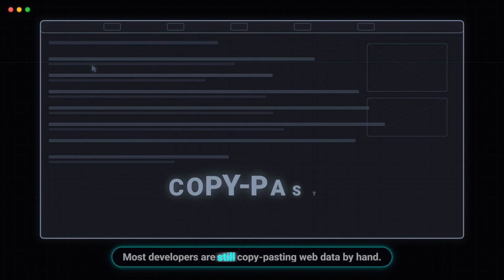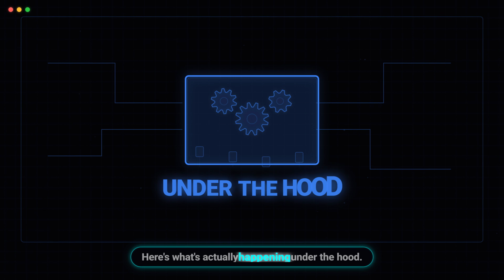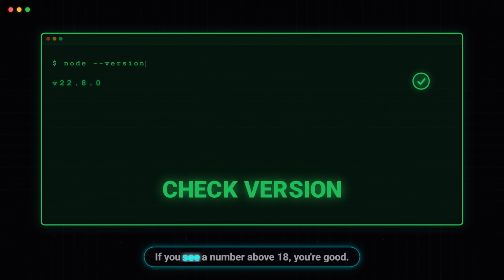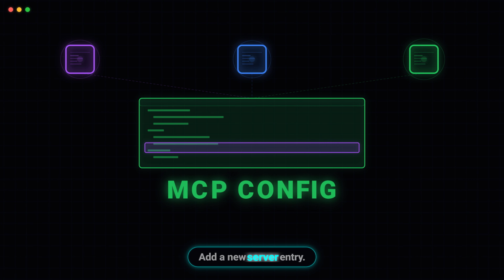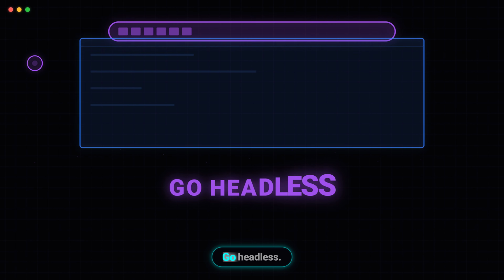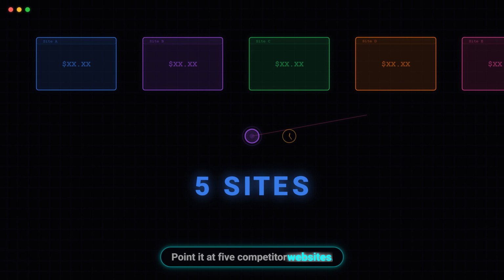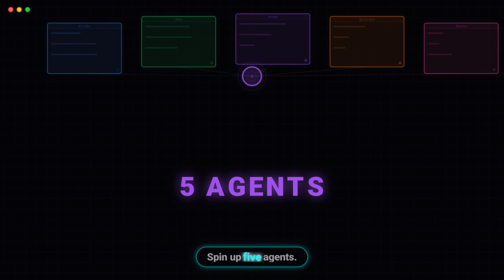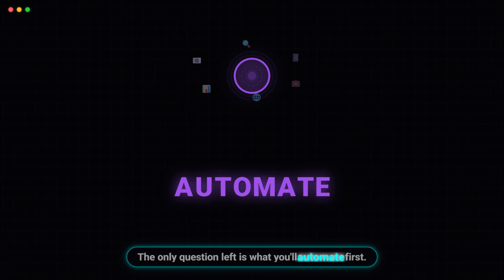Playwright + MCP: Why Web Scraping Is Now Obsolete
Build a fully autonomous AI browser agent that opens Chrome, clicks buttons, fills forms, reads pages, and extracts data — all by itself. No Selenium, no brittle scrapers. Just Playwright + MCP in 6 simple steps.

In this step-by-step tutorial, I show you exactly how to set up an AI agent that drives a real browser like a human. From installing Node.js to running 5 parallel browser sessions — everything you need is covered.

🔧 What you'll learn:
✅ How Playwright MCP works under the hood
✅ Installing Node.js & Playwright MCP server
✅ Connecting to Cursor, VS Code, or WinSurf
✅ Testing your first AI browser command
✅ Running headless + visual understanding mode
✅ Parallel multi-agent browser automation

📌 Tech stack: Node.js 18+, Playwright, Model Context Protocol (MCP), AI Coding Tools

### ⏱️ Chapters

0:00 — Intro: The Manual Grind
0:11 — AI Agent Meets Real Browser
0:19 — No Selenium — Ghost Driver
0:33 — What is Playwright MCP?
0:41 — Under the Hood: How It Works
0:48 — Browser Trio + MCP Bridge
1:00 — AI Browser Superpowers
1:08 — Warning: Follow Steps Exactly
1:16 — Step 1: Install Node.js
1:22 — Verify Node Version in Terminal
1:28 — Download from nodejs.org
1:34 — Step 2: Install Playwright MCP Server
1:42 — Run the npx Command
1:48 — How the MCP Server Works
1:55 — Step 3: Connect to Your AI Tool
2:03 — Configure MCP in Your Editor
2:11 — Set Command & Args
2:17 — Restart & Verify Connection
2:23 — Step 4: Test with Google Search
2:31 — Watch the Agent Browse Live
2:38 — AI Reads Results & Reports Back
2:45 — Real Browser Control in Action
2:52 — Step 5: Go Headless
2:58 — Silent Background Browsing
3:05 — Step 6: Enable Visual Understanding
3:12 — AI Screenshots & Reads Pages
3:18 — AI That Sees the Web
3:31 — Use Case: Price Monitoring Agent
3:37 — Use Case: Competitor Price Alerts
3:44 — Use Case: Job Application Bot
3:51 — Use Case: Research Agent
3:56 — Clean Summaries + Warning
4:03 — Anti-Detection & TOS Respect
4:10 — Pro Tip: Legitimate Automation
4:16 — Multiple Browser Sessions
4:22 — Five Parallel Agents
4:28 — One AI, All Parallel, 15 Min Setup
4:35 — Productivity Compounds Daily
4:40 — Snapshots, Logs & PDF Generation
4:46 — File Uploads & Multi-Tab
4:51 — Your Complete Blueprint
4:58 — Finale: What Will You Automate?

### 🔗 Links